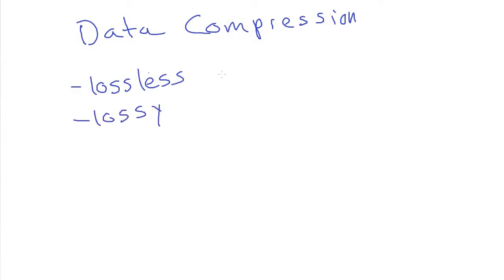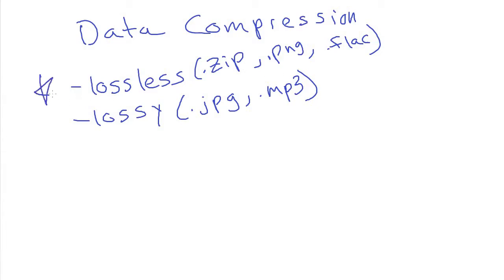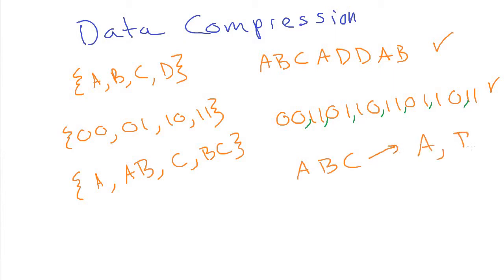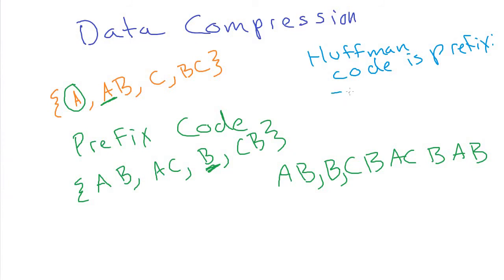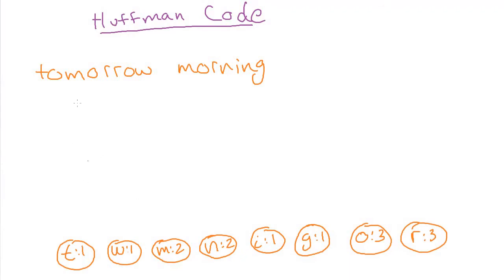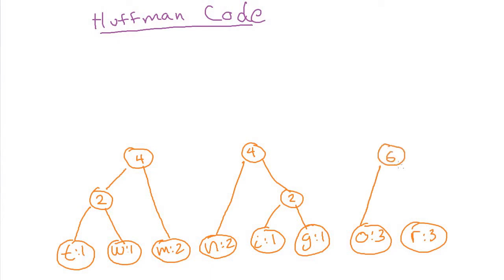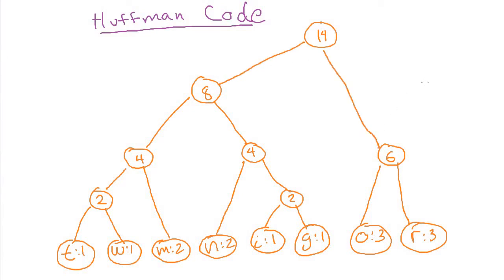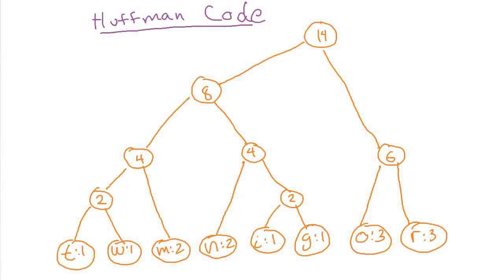Huffman Coding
Covers the first part of the Huffman Coding algorithm, building the tree